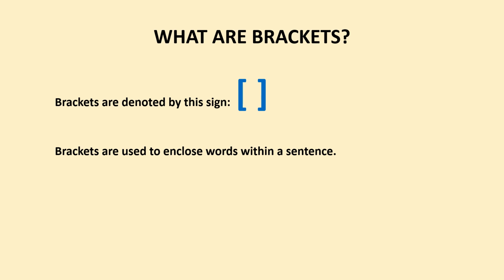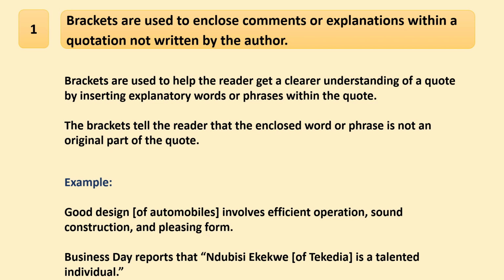Brackets class Section 1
Brackets Class